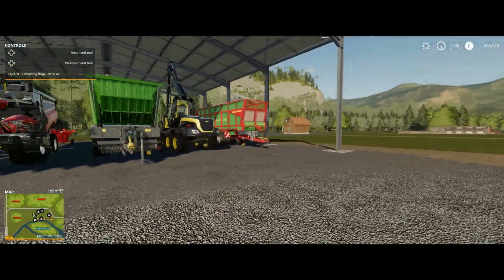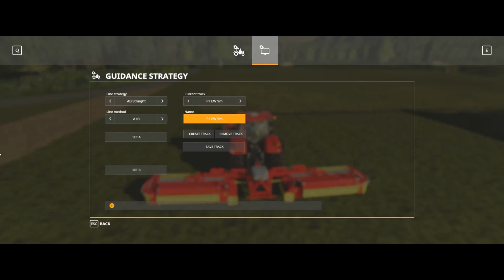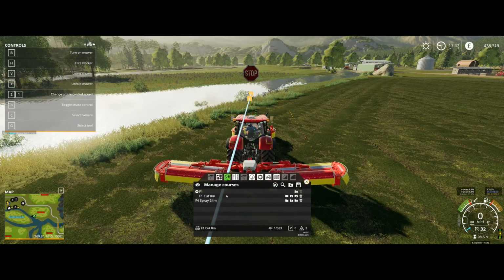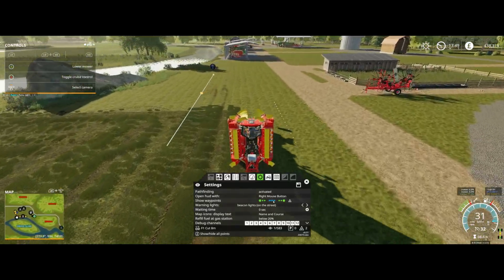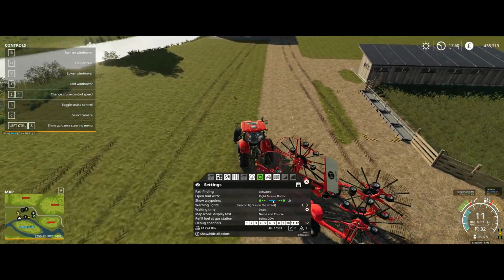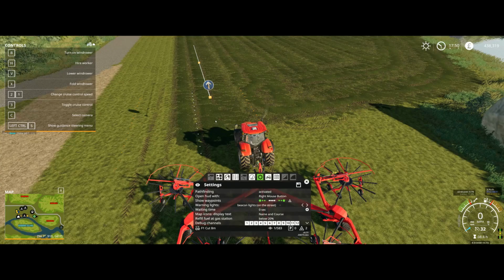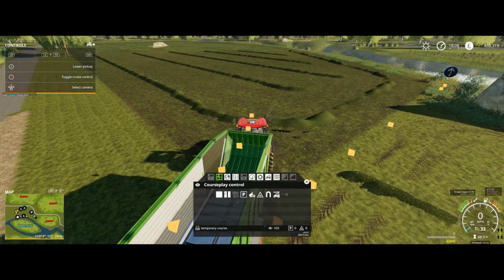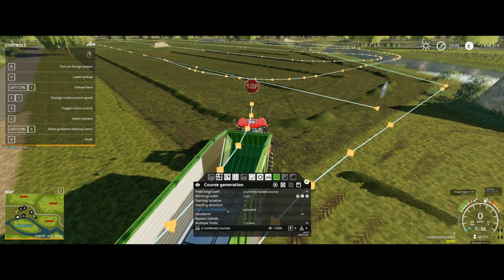FS 19 Lazy Farmer - Grizzly Mountain - Getting Grass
Welcome to my first Farming Simulator 19 series. I have the goal of getting sheep, cows and pigs. Grizzly Mountain is a logging map, so there will be a lot of work just getting the ground cleared. We will use mods to make our lives easier. Why work hard, when you can work lazy? Please leave suggestions, feedback and comments. I like the feedback.